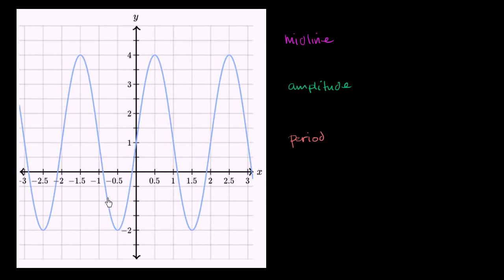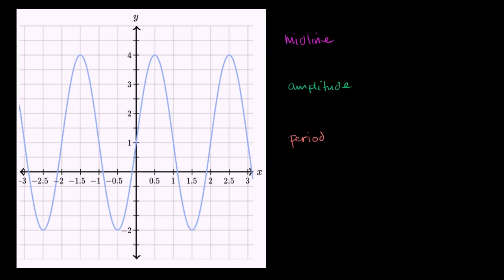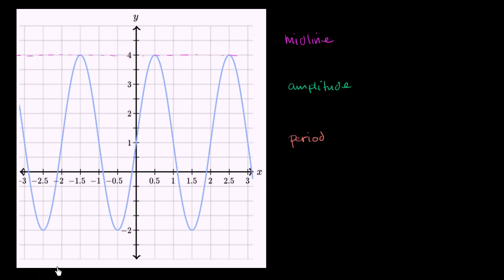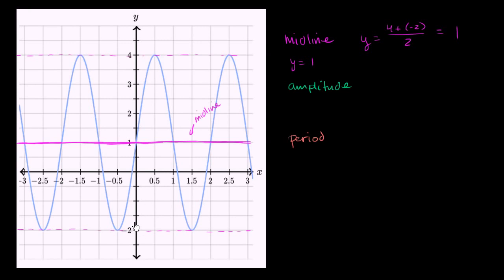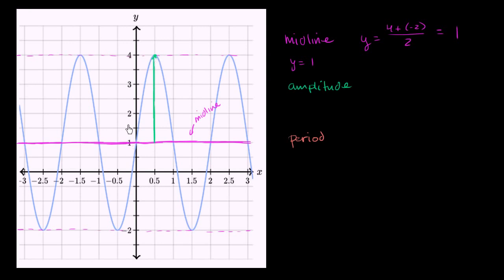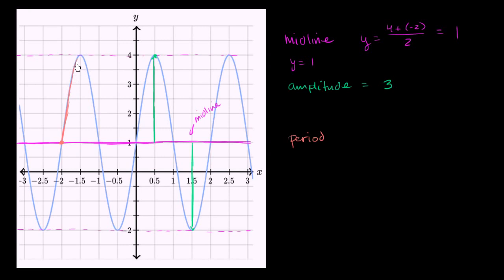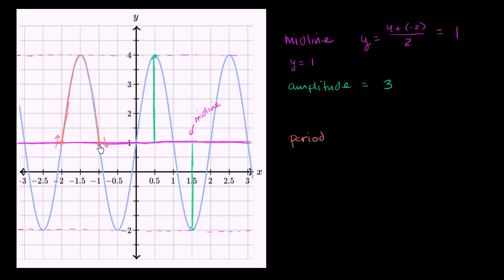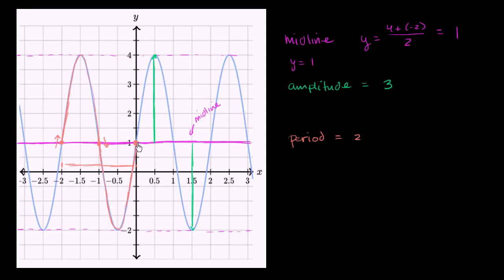Midline, amplitude and period of a function